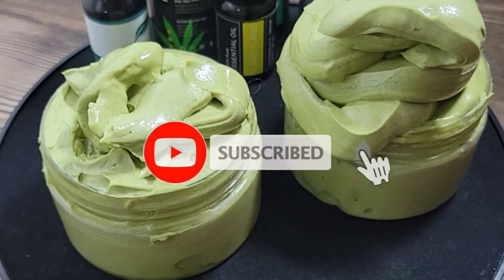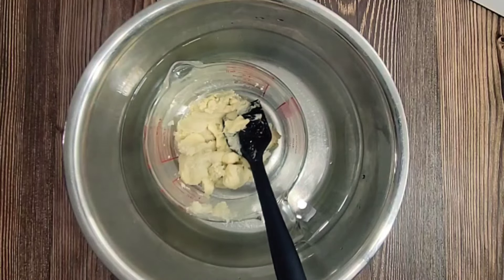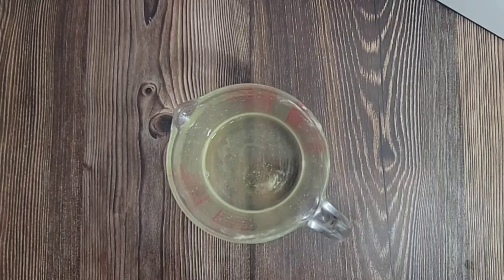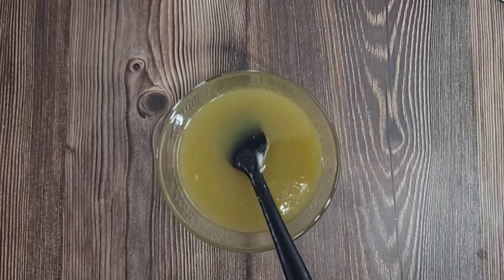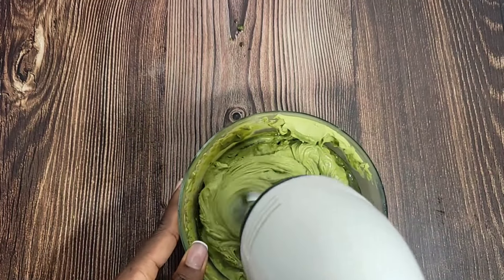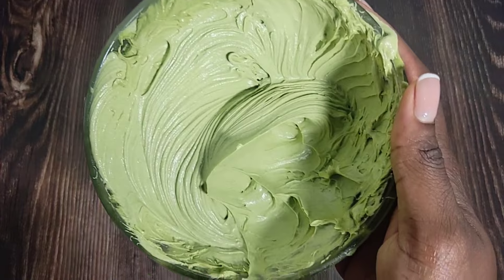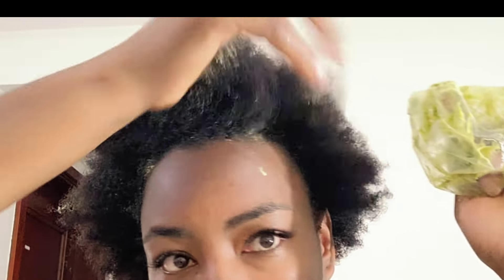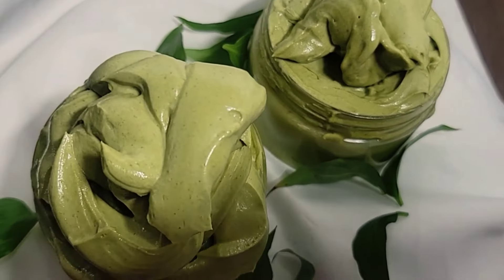Moringa Hair Butter for RAPID HAIR GROWTH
Looking for a healthy and natural way to improve your hair? Look no further than Moringa Hair Butter! This hair butter is made from the latest in natural hair care ingredients, and it will help strengthen and condition your hair.

Moringa Hair Butter is the perfect solution for anyone looking for a healthy and natural way to improve their hair. Whether you have dry, damaged or frizzy hair, Moringa Hair Butter is the perfect solution. Give Moringa Hair Butter a try today and see the difference for yourself!

Ingredients:
50g unrefined Raw Cocoa Butter
150g Shea Butter
Coconut Oil
Grape Seed Oil
Jojoba Oil
Extra Virgin Olive Oil
5 drops Tea Tree Oil
5 drops Hemp Seed Oil
5 drops Ylang Ylag Oil
5 drops Lavender Oil
5 drops Peppermint Oil
2tbspn Moringa powder

All liquid oils ( coconut oil, grapeseed oil, jojoba oil, and extra virgin olive oil should be 1/2 cup altogether)

hf